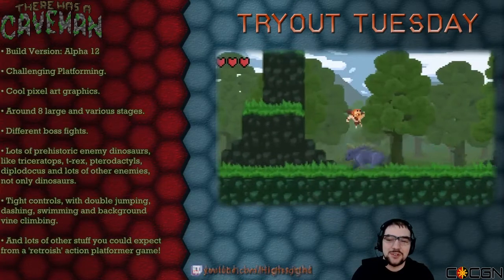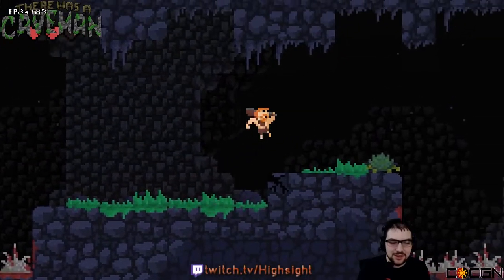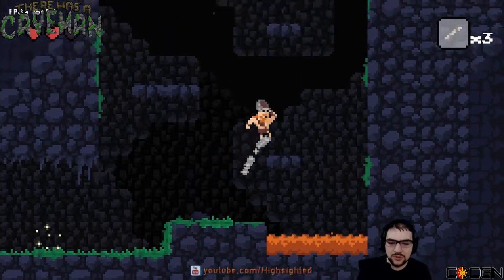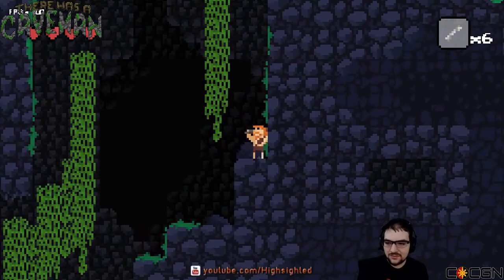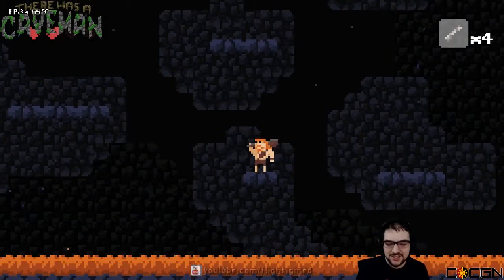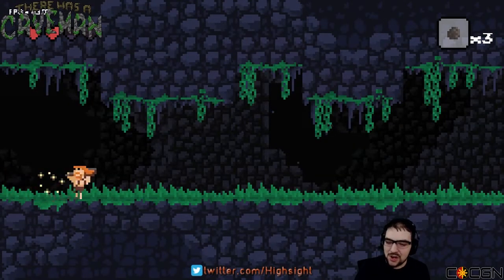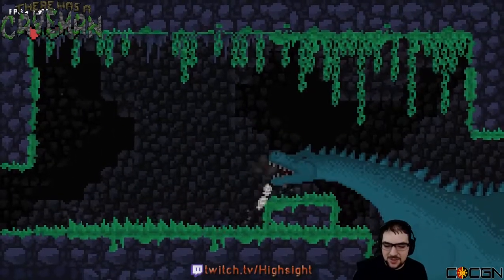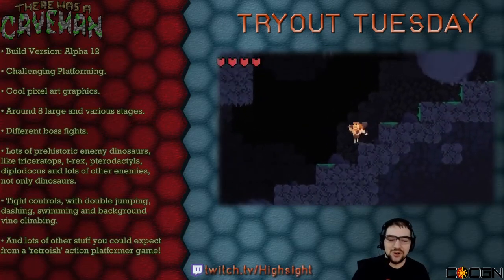Highsight Tries: There Was A Caveman (Alpha 12)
There Was A Caveman is a retro style 2D Platformer that promises challenging gameplay interesting boss fights and tons of dinosaur enemies to fight. Acording to the developer, the game is still in a pretty early stage, and A LOT of stuff is set to change, including the graphics, sounds and all kinds of game mechanics.